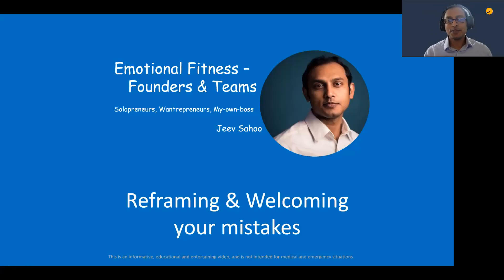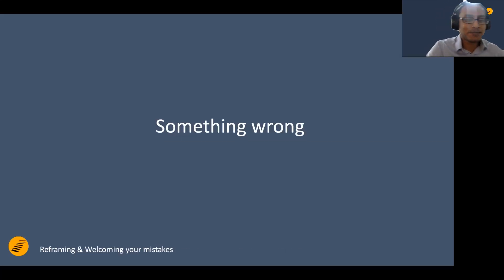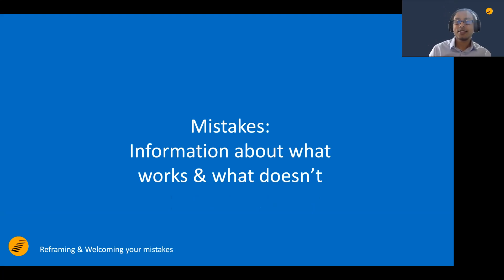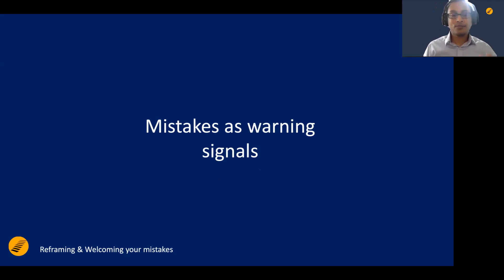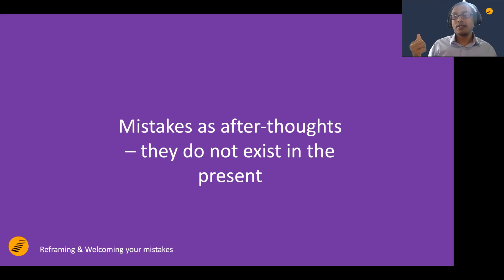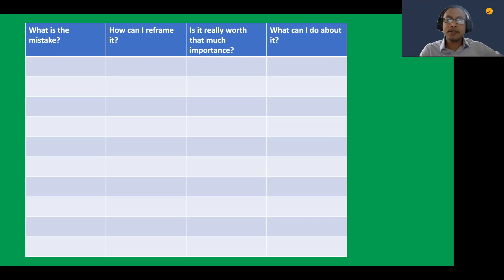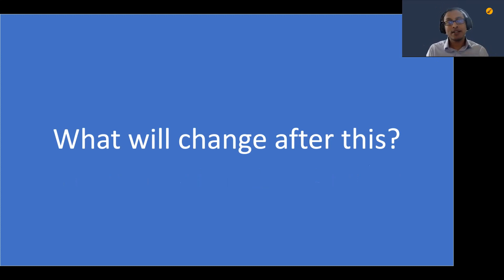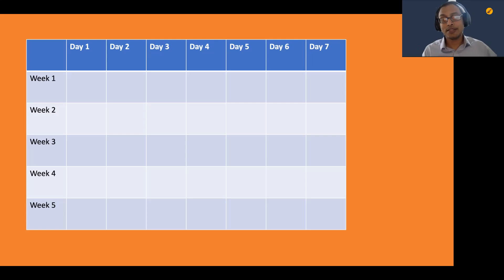Reframing and Welcoming Mistakes - Jeev Sahoo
We all do mistakes. How can you reframe and welcome them? What is 're-framing'? See a different perspective and learn more in the detailed lessons.

For free science-based tools to be emotionally & mentally strong and fit, join me